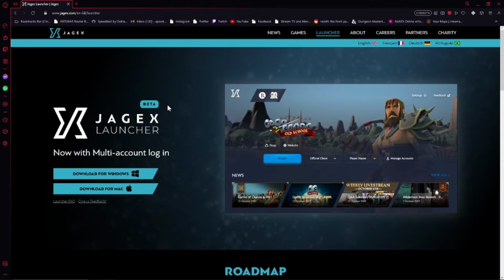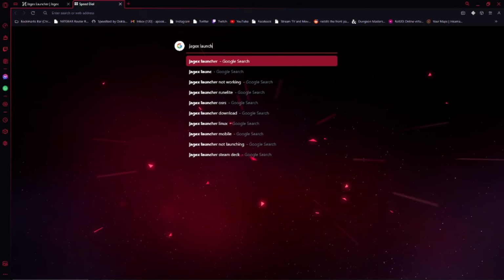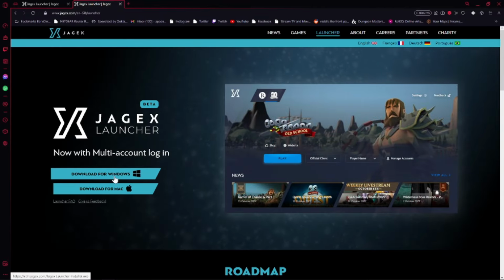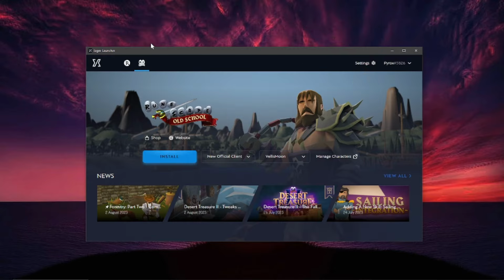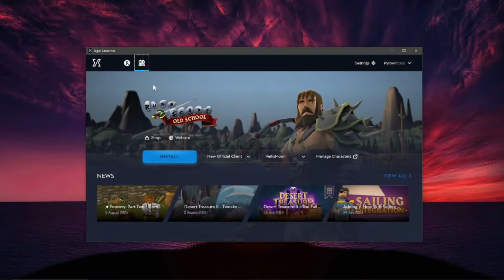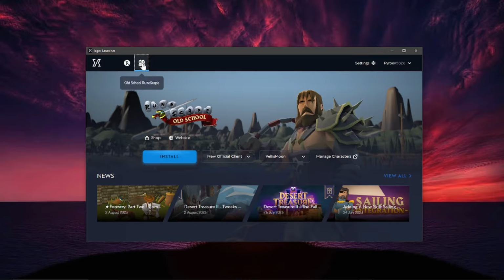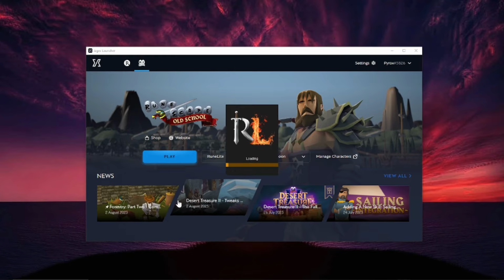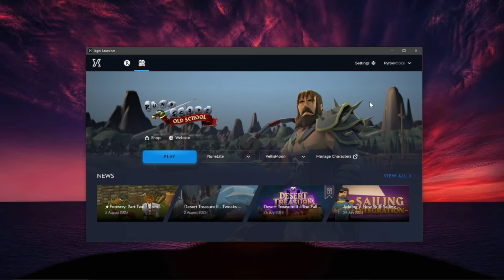How to use RUNELITE with the NEW Jagex Launcher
This video is a tutorial on how to use the Runelite client with the new jagex launcher.